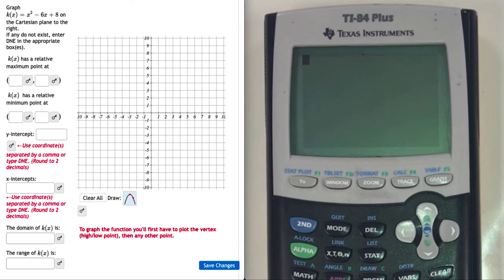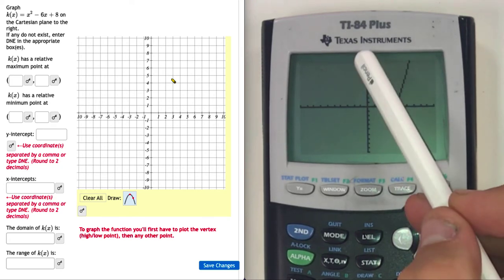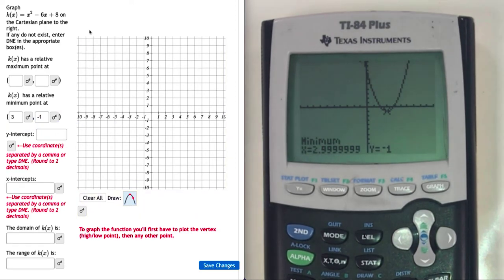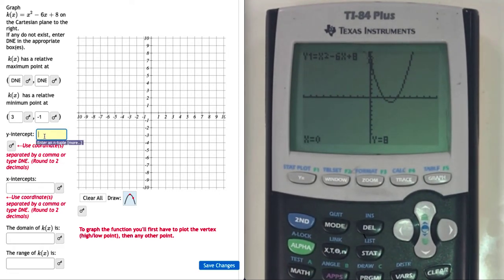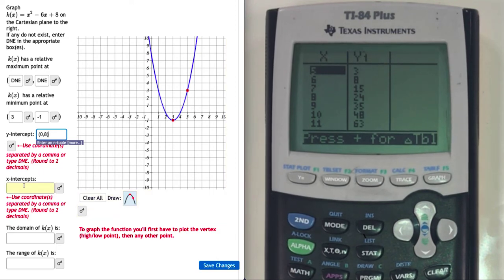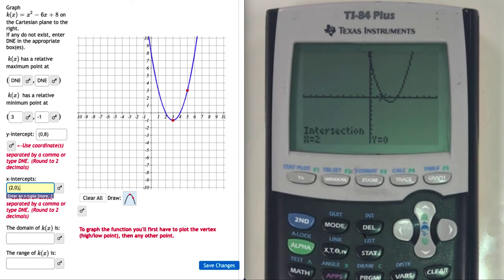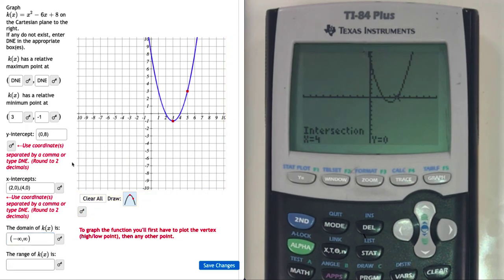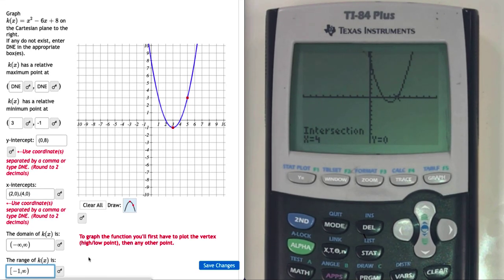Investigate a Parabola Function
This video walks through the investigation of a parabola equation.